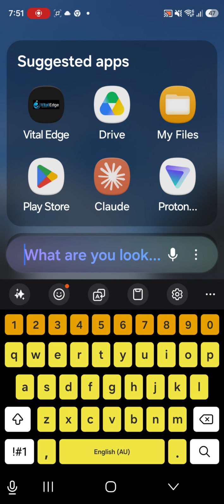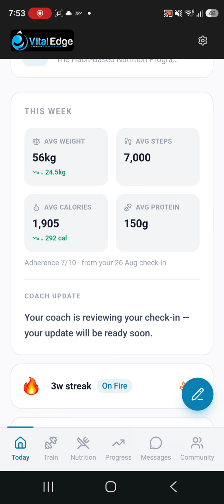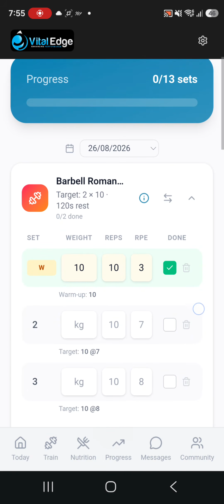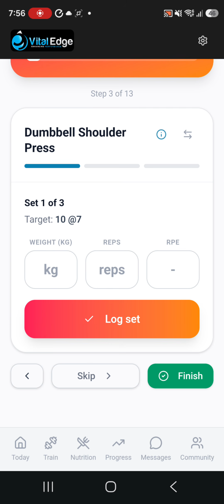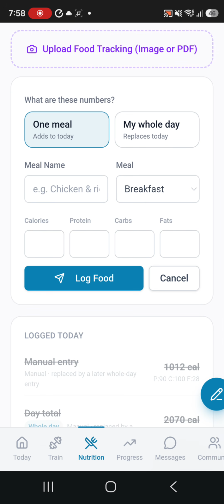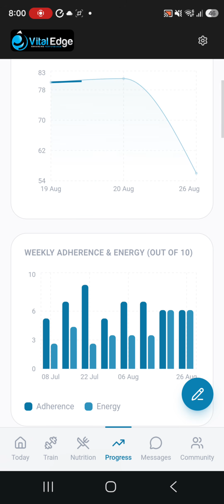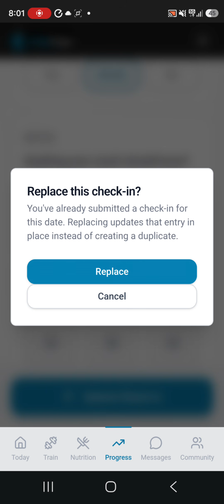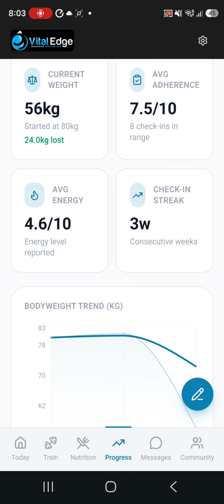Client dash walk through